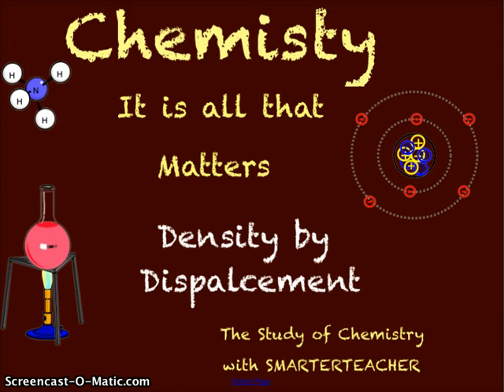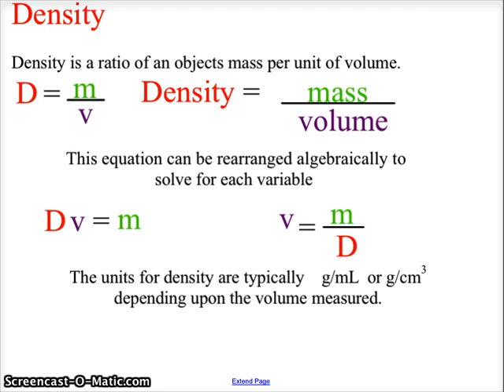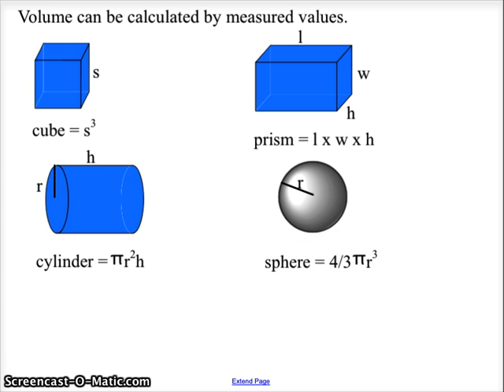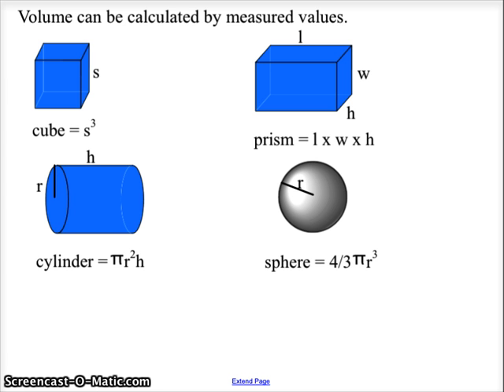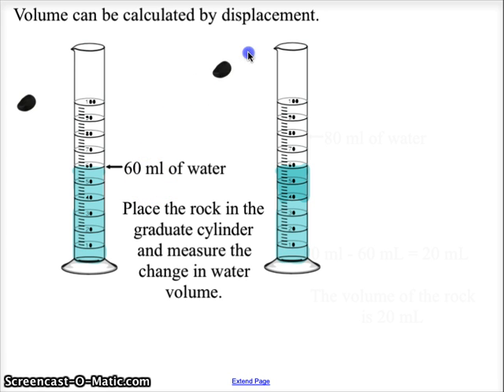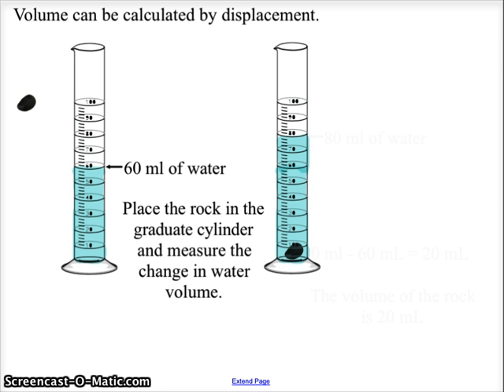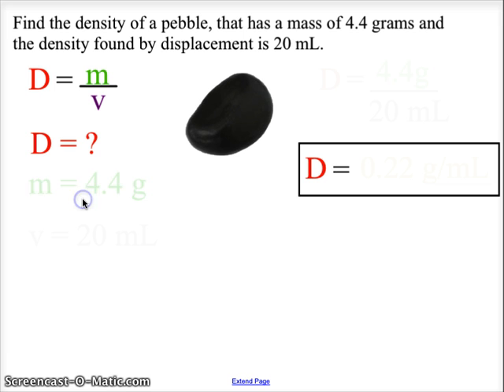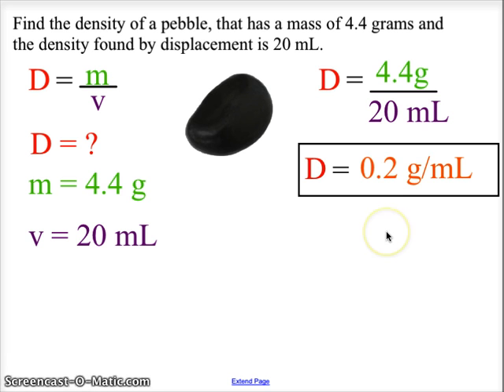CH 3 CHEMISTRY DENSITY BY DISPLACEMENT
Calculating Density based upon Displacement Values.